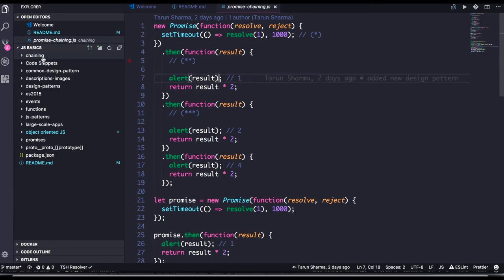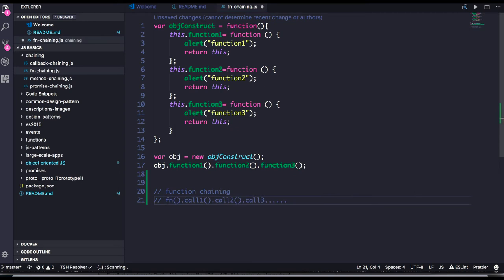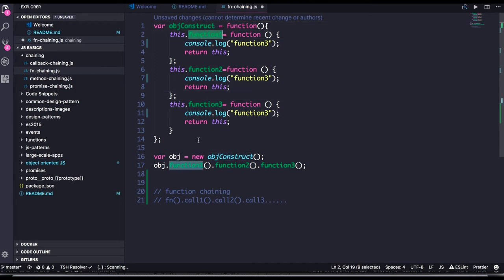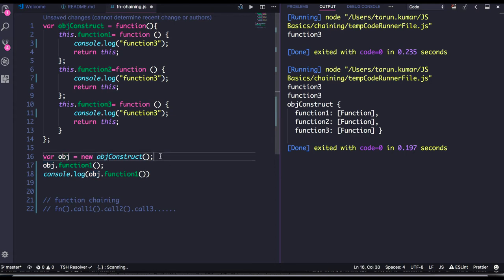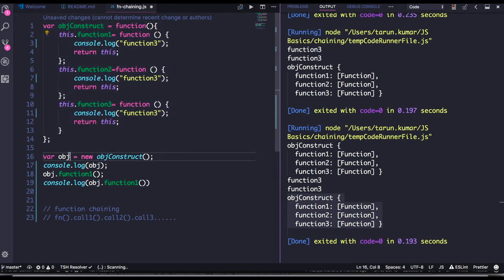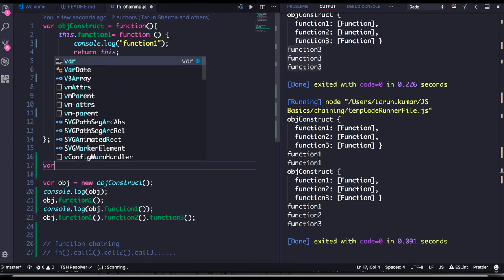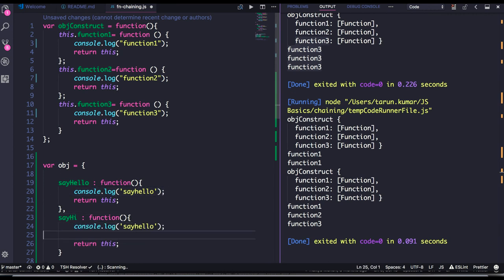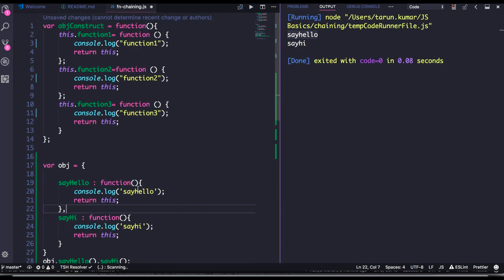Method Chaining in Javascript #63